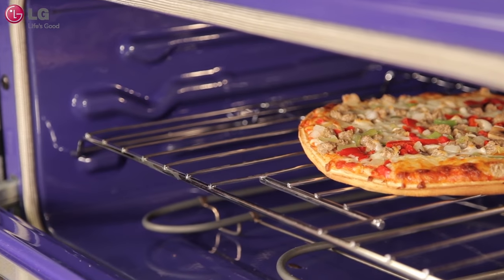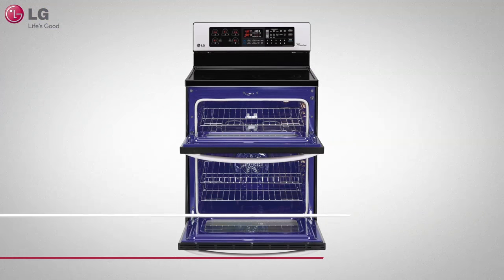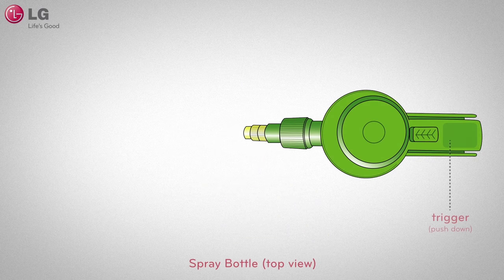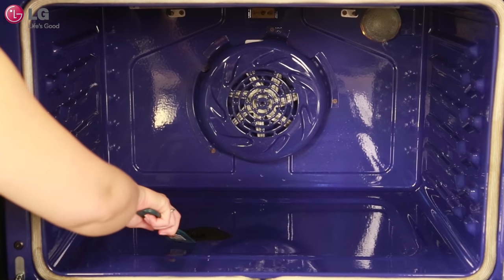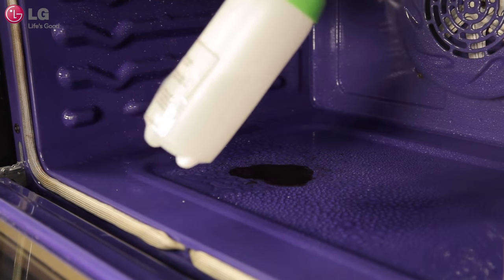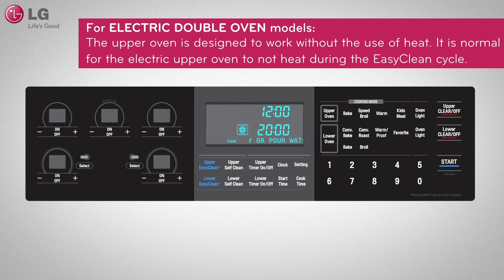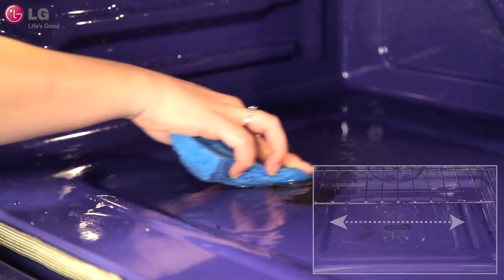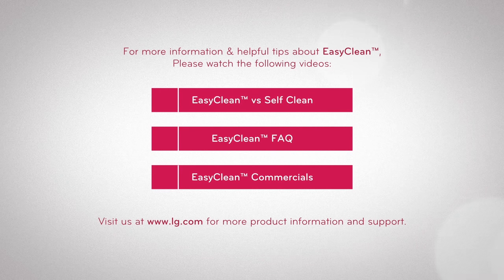[LG Ranges] How To Clean Your Oven Using EasyClean™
How to clean your LG Range using the EasyClean feature.